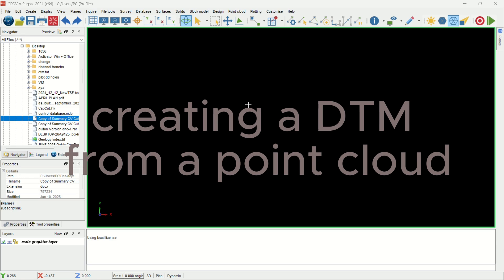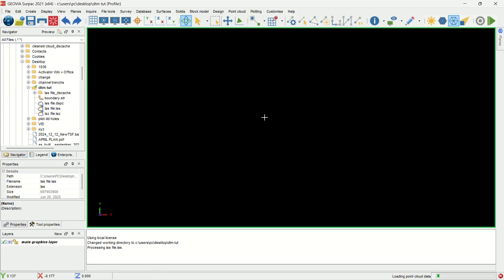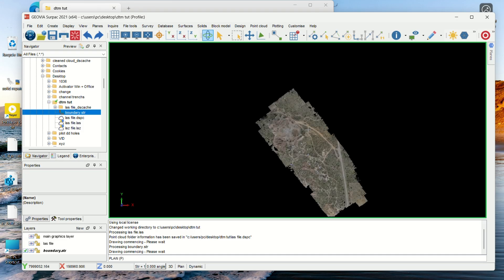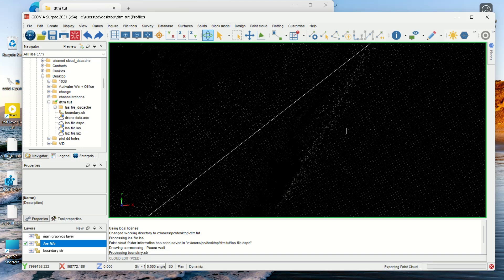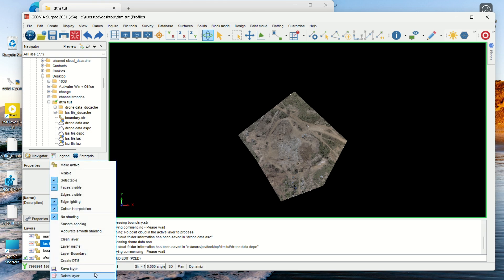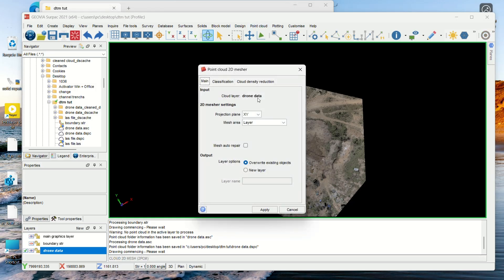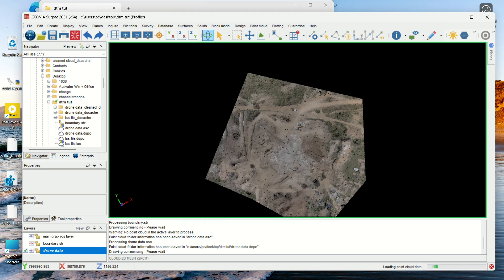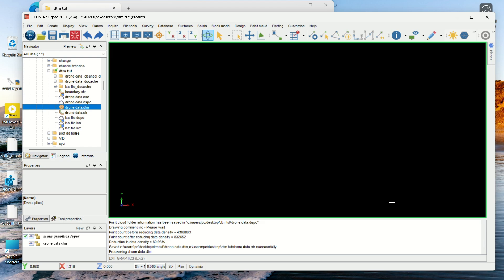How to create a DTM in surpac from a point cloud (.las/.laz ) file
mainly to reduce the data size